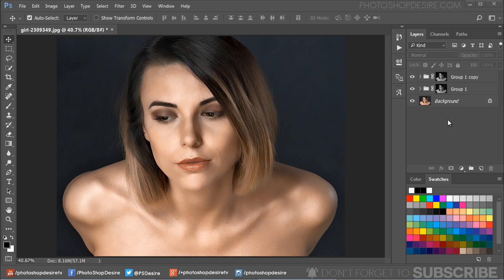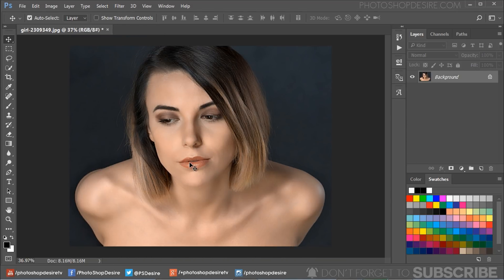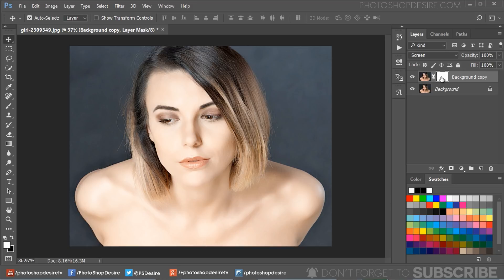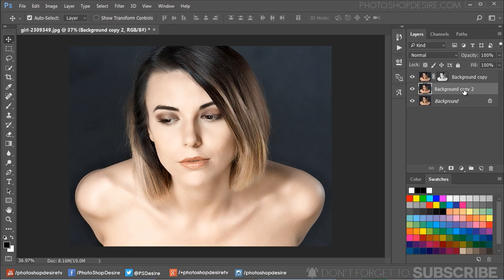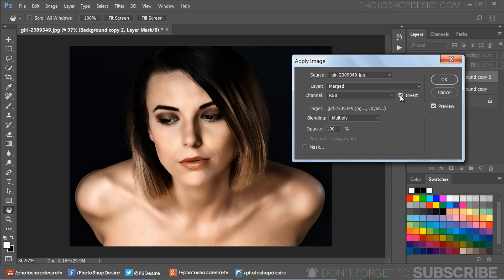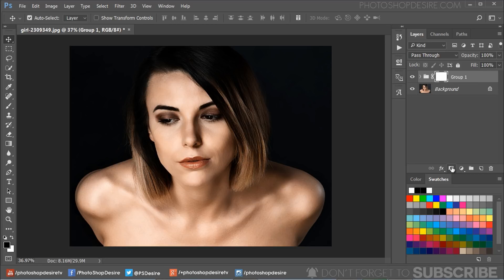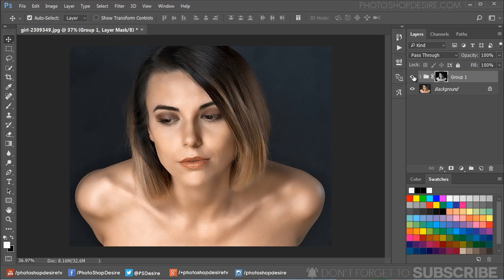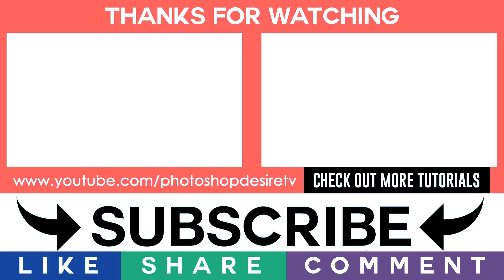Smart Dodge and Burn Using Apply Image in Photoshop - Easy & Fast Trick | Photoshopdesire.com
In this photoshop retouching tutorial, Learn how to achieve Dodge and Burn professional-grade results using apply image in photoshop.
This smart Dodging & Burning technique make areas of your photos lighter and darker to create depth and draw attention to areas of an image in more accurate, non destructive and easier way.

First duplicate background layer CTRL +J.
Change the layer blending to screen. This step lightens the overall image.
Add layer mask to the layer.
Select the layer mask and go to image menu and select apply image.
Keep settings to default and click ok.

Now duplicate background layer again.
move the layer to the top.
Change the layer blending to multiply. This step darkens the overall image.
Keep settings to default but we need to apply effect to shadows so choose invert option. click ok to apply the changes.

Now group the top two layers CTRL +G.
Add layer mask to the group.
select layer mask and add apply image to the mask.
keep settings to default and uncheck invert.

You may notice that this process set narrows down burning to just the shadows and dodging to just the highlights of an image.
If you want the effect bit too strong, then simply duplicate the group and lower the opacity of the group to your preference.

That's it. we're done.

Softwares Used:
Camtasia Studio

Photoshop Tutorials for Beginners, Intermediate and Advanced users